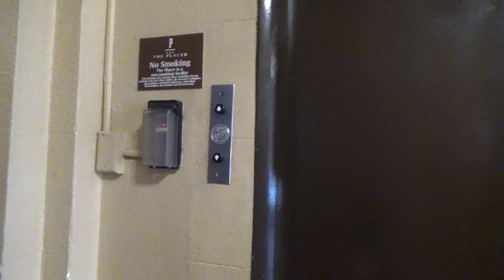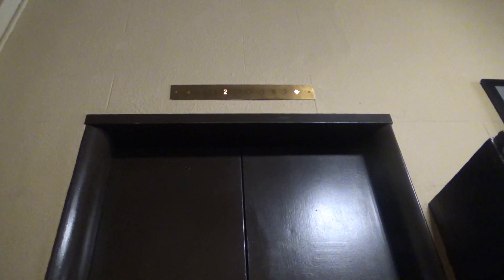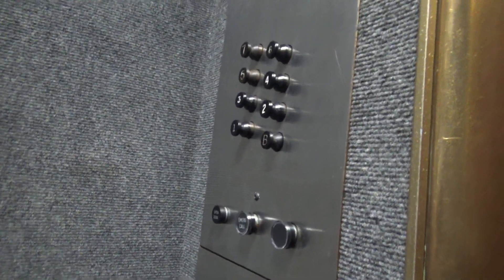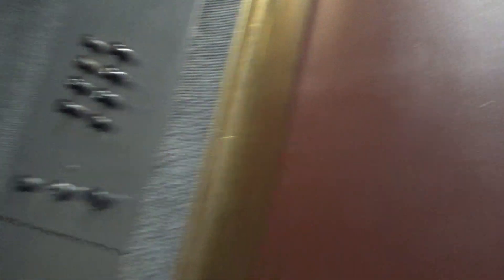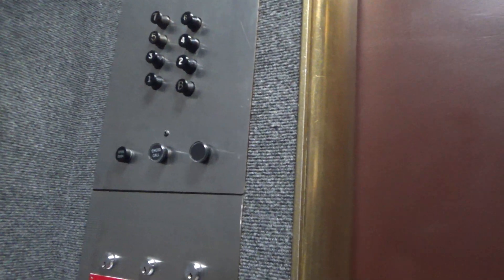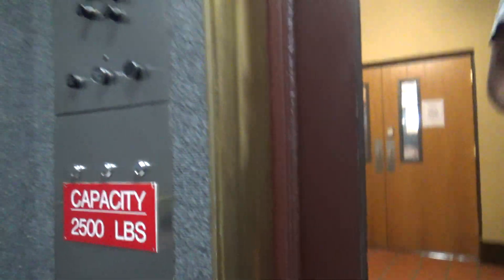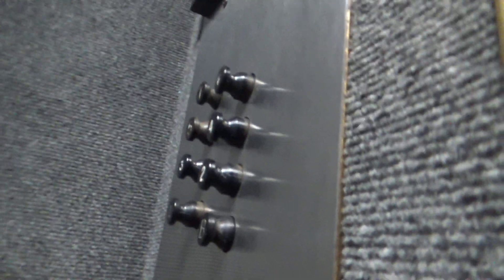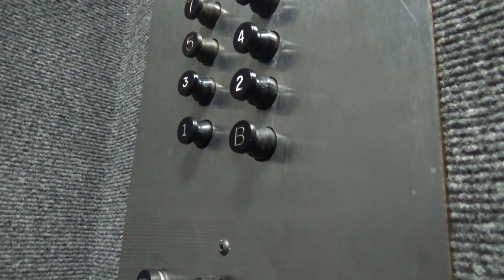EPIC & RARE Otis Pop-Out Traction Elevator - The Placer - Helena, MT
(Recorded on 7-13-20) Today is my 21st birthday, and of all the elevators that I have ridden on this trip, this is the most epic elevator that I've ever got to ride on! It features Otis POPOUT, which is getting rarer and rarer by the year, and I am glad that I got to ride on one when I was out in Montana! With that being said, enjoy the video! :)

Elevator Information
Brand: Otis
Fixtures: Black Buttons/Pop-Out
Floors Served: 6 (B, *1-7)